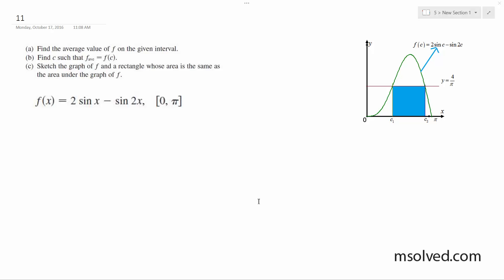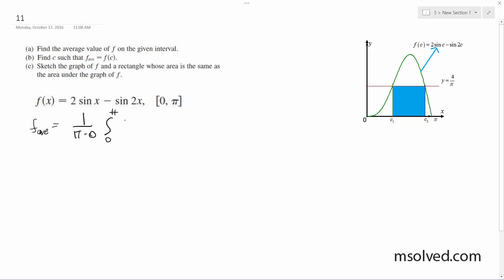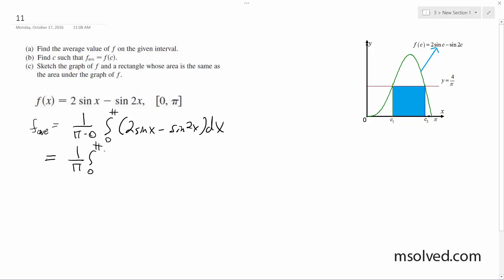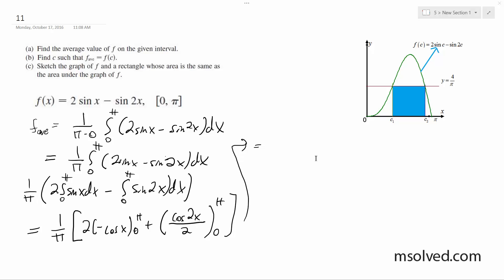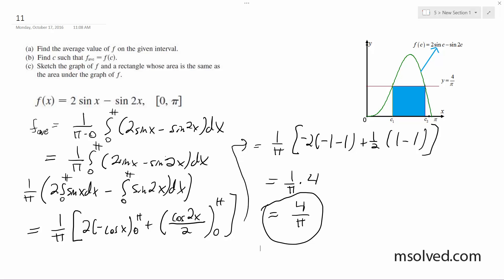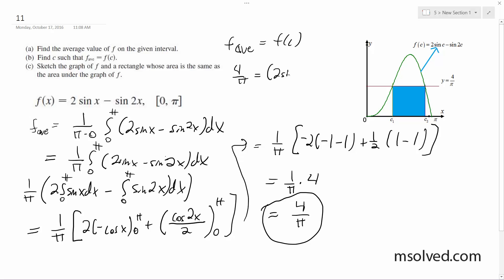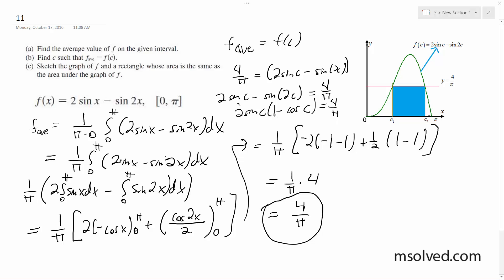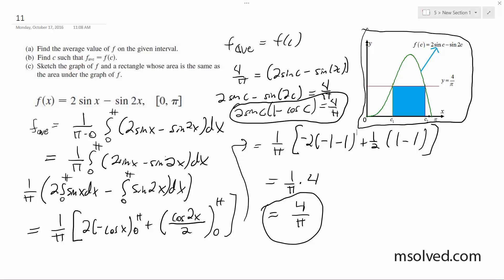f(x) = 2sin x - sin 2x, [0, pi]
(a) Find the average value of on the given interval.
(b) Find such that .
(c) Sketch the graph of and a rectangle whose area is the same as the area under the graph of .